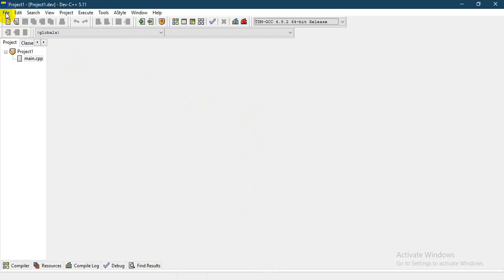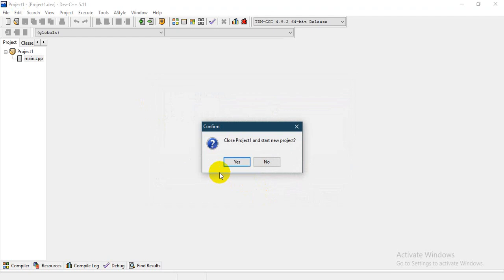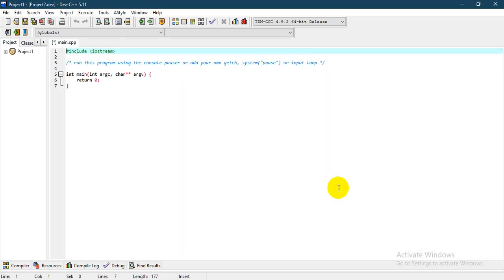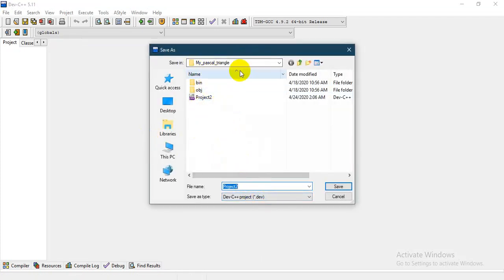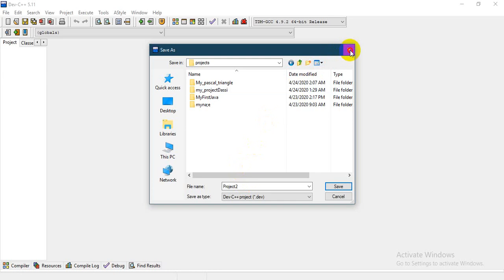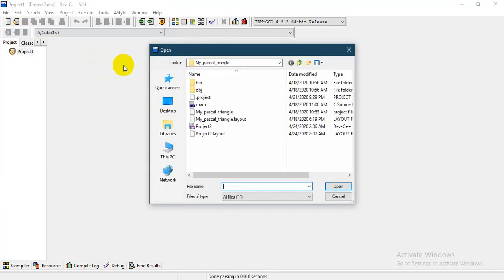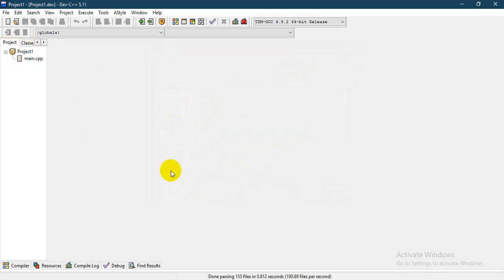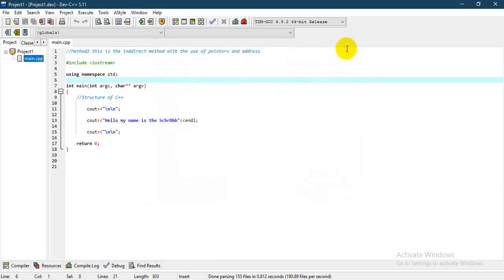How to create a new project with Dev C++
Introduce yourself to C++ programming by using Dev C++. learn how to create projects with DevC++ in a minute.